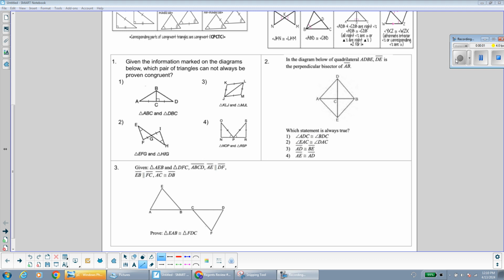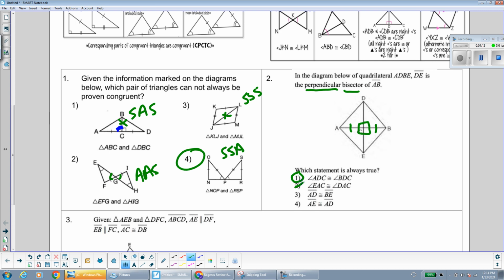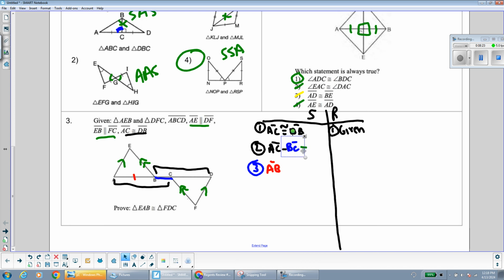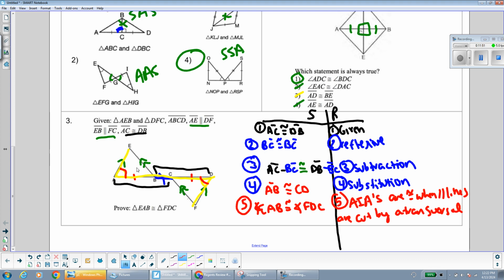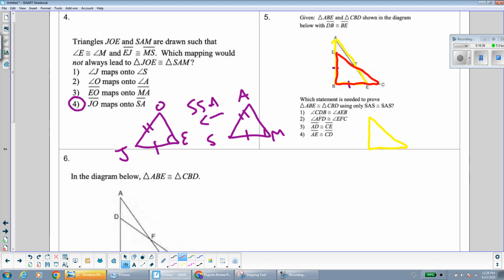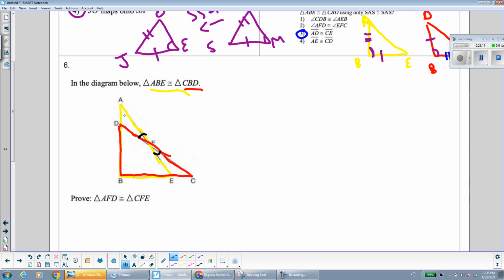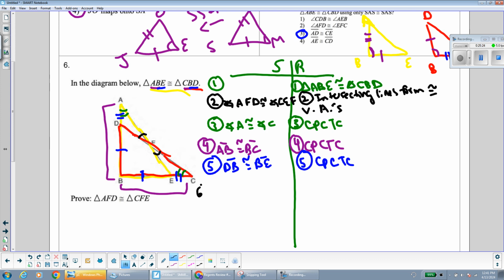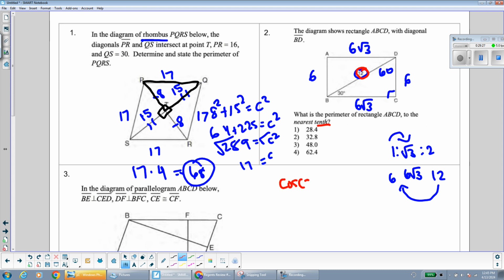going over regents review 3